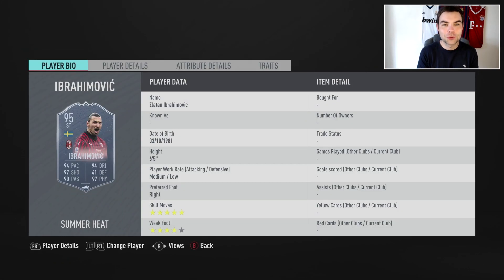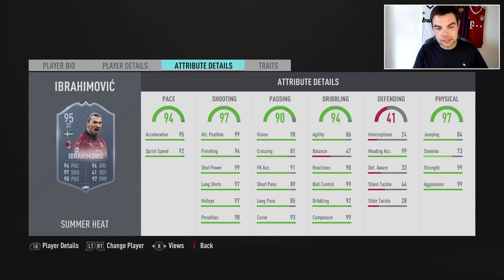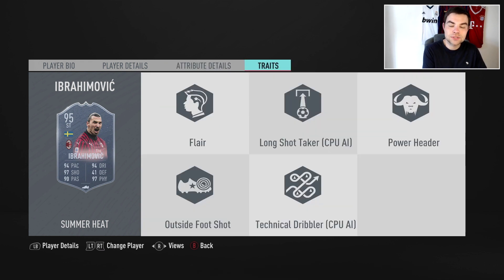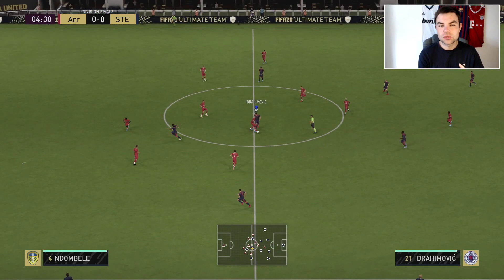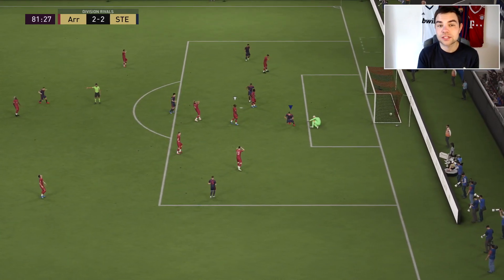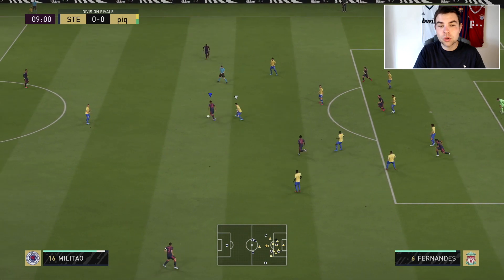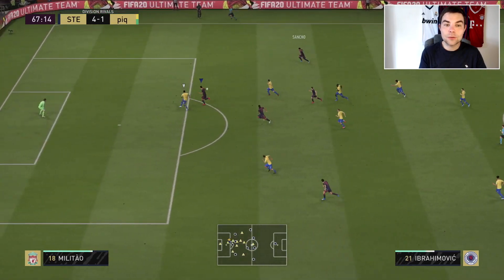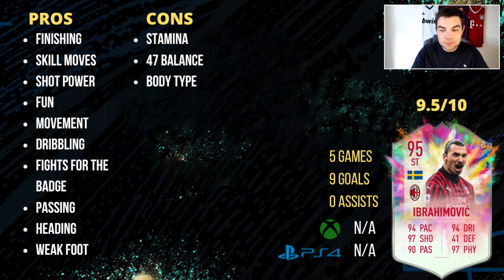THIS CARD IS INSANE! 95 SUMMER HEAT ZLATAN IBRAHIMOVIC PLAYER REVIEW! FIFA 20 Ultimate Team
WHAT A CARD! 95 SUMMER HEAT ZLATAN IBRAHIMOVIC PLAYER REVIEW! FIFA 20 Ultimate Team